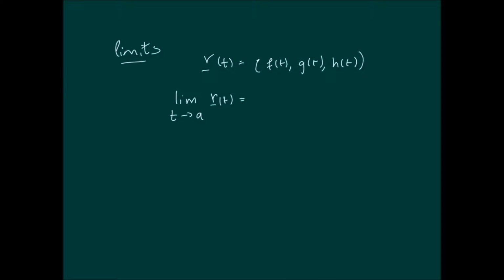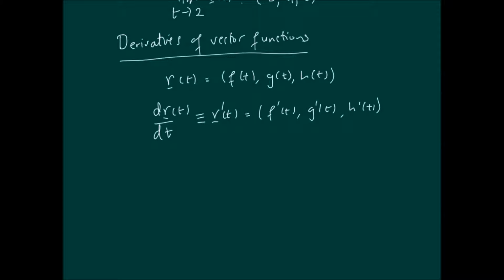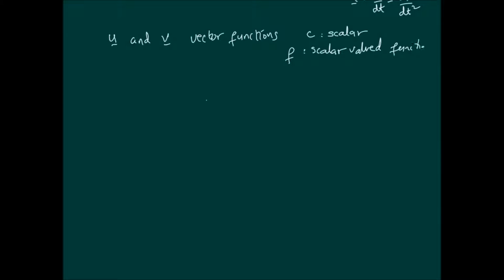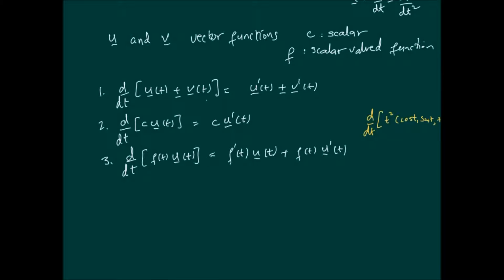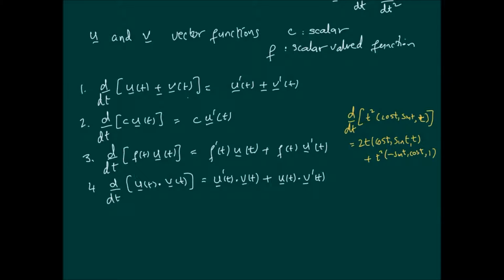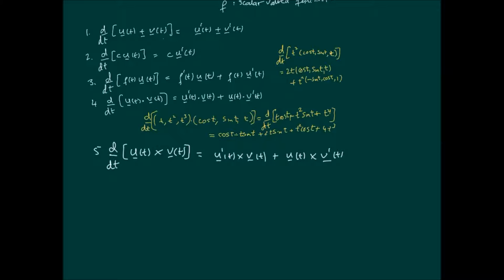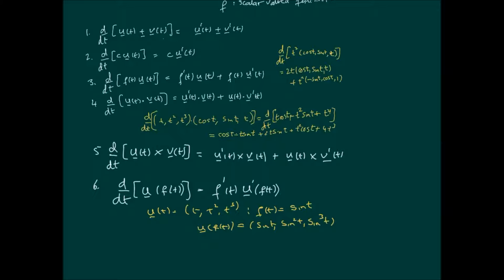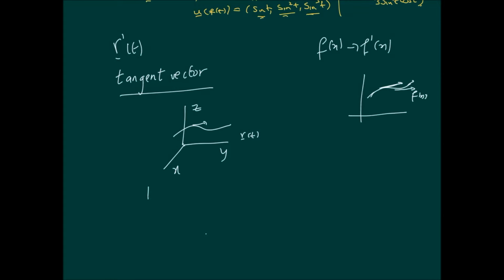Vector Functions - Limits and derivatives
This video covers the topics of limits of vector functions and the derivative of the vector function.